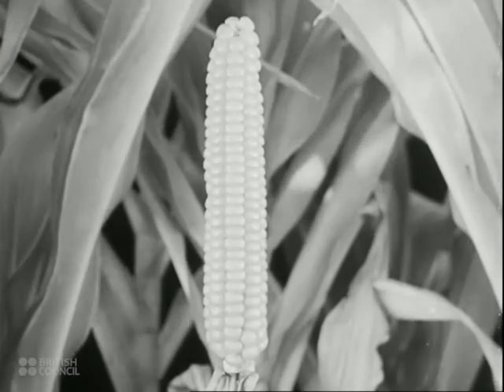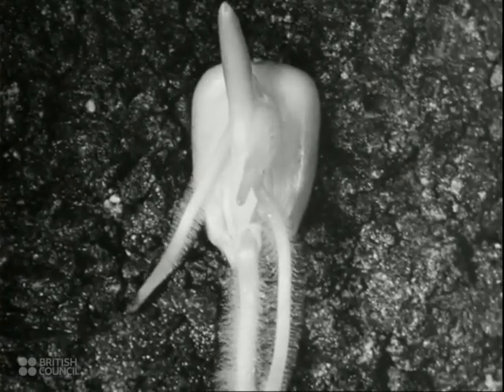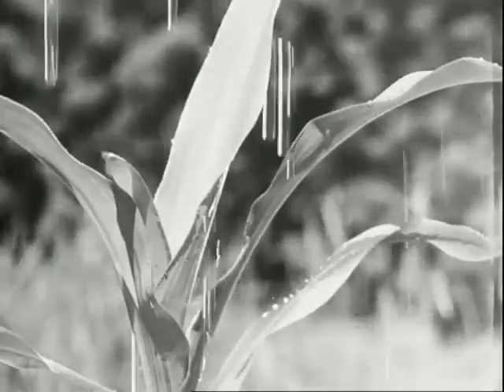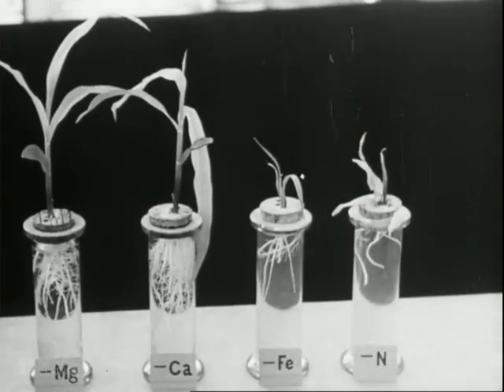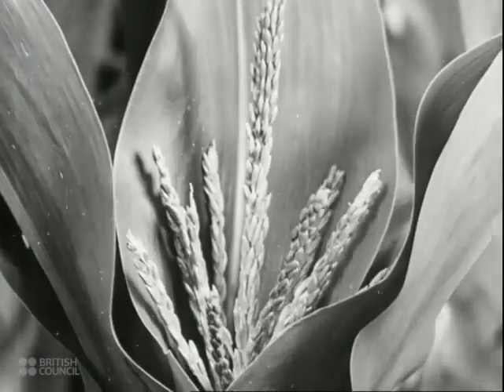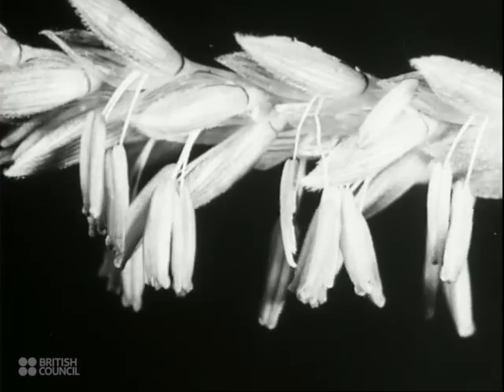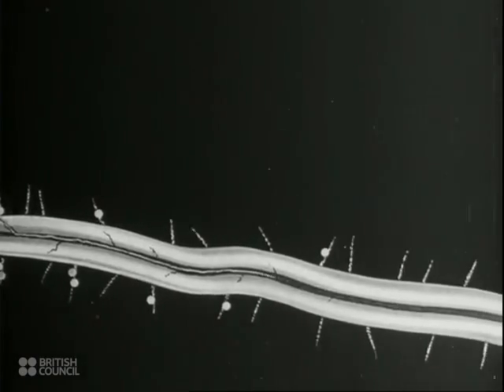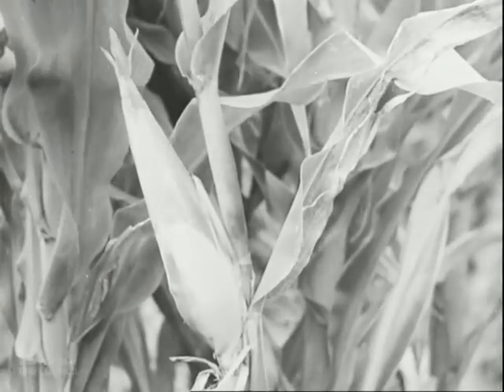The Life Cycle of the Maize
Source: The British Council